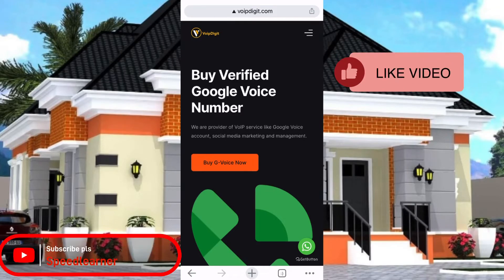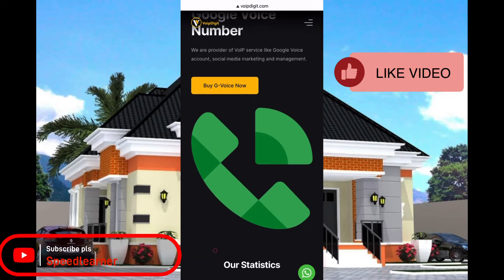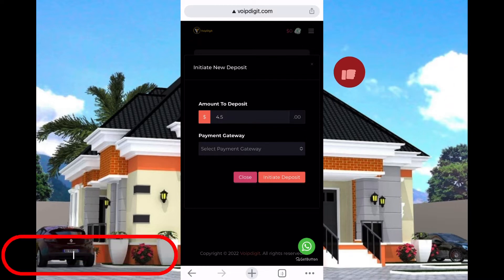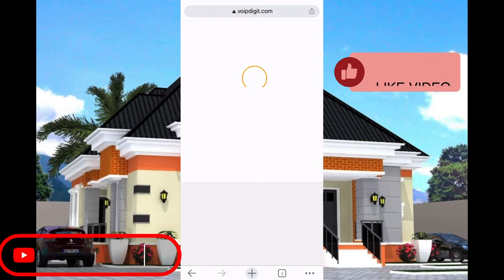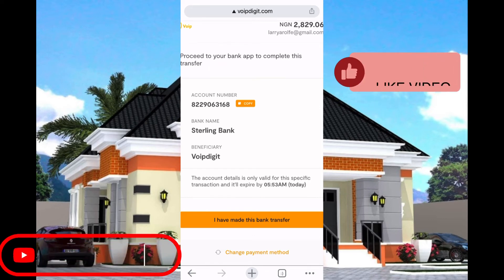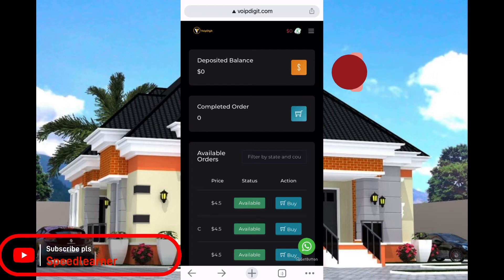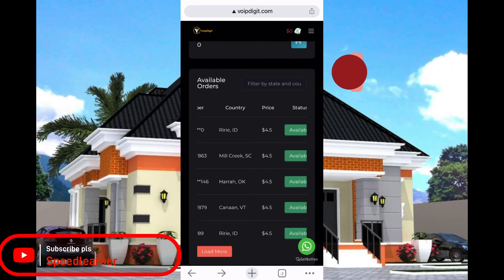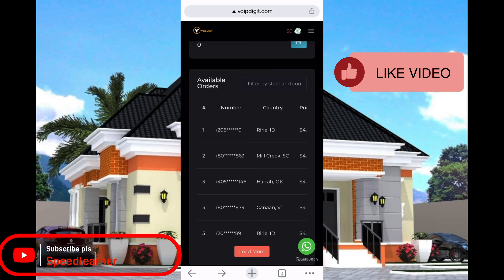Google voice in bulk, HOW TO GET GOOGLE VOICE 2022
Here’s how to get google voice 2022 , make sure you watch the video till the end so that you wouldn’t make a mistake .